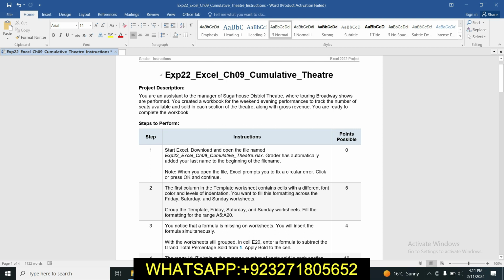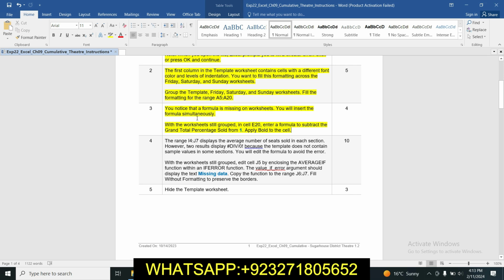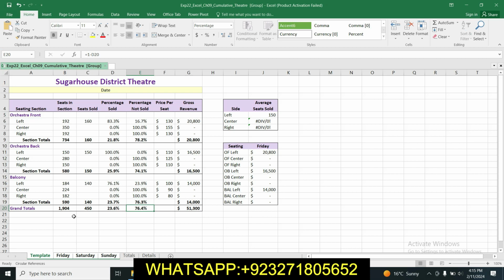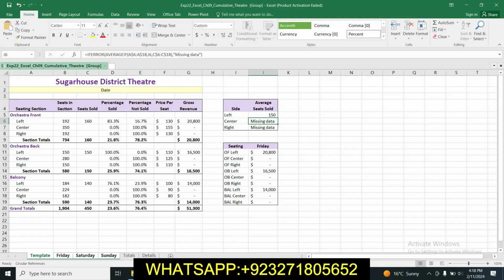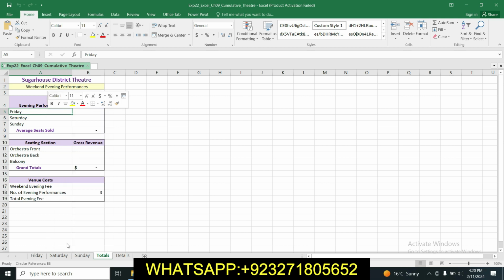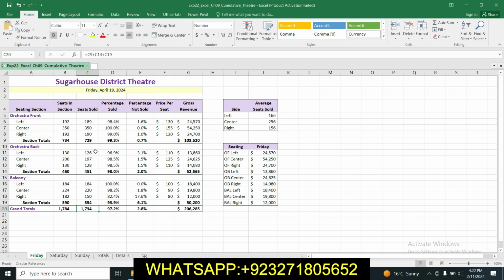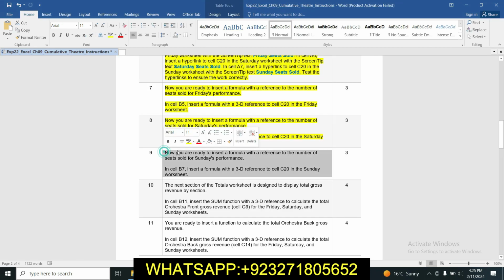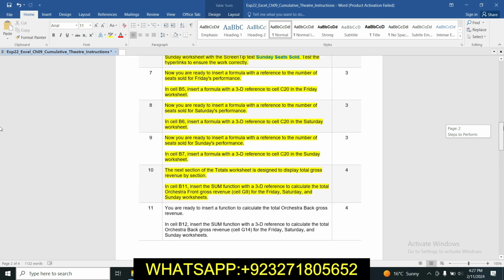Exp22_Excel_Ch09_Cumulative_Theatre/Excel_Ch09_Cumulative_Theatre/Excel_Chapter09_Cumulative_Theatre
Excel_Chapter09_Cumulative_Theatre Exp22 Excel Chapter09 Cumulative Theatre#exp22excelchapter09cumulativetheatre#Excel_Chapter09_Cumulative_Theatre#Excel Cumulative Theatre

Exp22_Excel_Ch09_Cumulative_Theatre

Project Description:
You are an assistant to the manager of Sugarhouse District Theatre, where touring Broadway shows are performed. You created a workbook for the weekend evening performances to track the number of seats available and sold in each section of the theatre, along with gross revenue. You are ready to complete the workbook.

Steps to Perform:
1 Start Excel. Download and open the file named Exp22_Excel_Ch09_Cumulative_Theatre.xlsx. Grader has automatically added your last name to the beginning of the filename.

Note: When you open the file, Excel prompts you to fix a circular error. Click or press OK and continue. 0
2 The first column in the Template worksheet contains cells with a different font color and levels of indentation. You want to fill this formatting across the Friday, Saturday, and Sunday worksheets.

Group the Template, Friday, Saturday, and Sunday worksheets. Fill the formatting for the range A5:A20. 5
3 You notice that a formula is missing on worksheets. You will insert the formula simultaneously.

With the worksheets still grouped, in cell E20, enter a formula to subtract the Grand Total Percentage Sold from 1. Apply Bold to the cell. 4
4 The range I4:J7 displays the average number of seats sold in each section. However, two results display DIV/0! because the template does not contain sample values in some sections. You will edit the formula to avoid the error.

With the worksheets still grouped, edit cell J5 by enclosing the AVERAGEIF function within an IFERROR function. The value_if_error argument should display the text Missing data. Copy the function to the range J6:J7. Fill Without Formatting to preserve the borders. 10
5 Hide the Template worksheet. 3
6 The Totals worksheet contains summary data. You will insert a hyperlink to the number of seats sold in each respective worksheet.

On the Totals worksheet, in cell A5, insert a hyperlink to cell C20 in the Friday worksheet with the ScreenTip text Friday Seats Sold. In cell A6, insert a hyperlink to cell C20 in the Saturday worksheet with the ScreenTip text Saturday Seats Sold. In cell A7, insert a hyperlink to cell C20 in the Sunday worksheet with the ScreenTip text Sunday Seats Sold. Test the hyperlinks to ensure the work correctly. 9
7 Now you are ready to insert a formula with a reference to the number of seats sold for Friday's performance.

In cell B5, insert a formula with a 3-D reference to cell C20 in the Friday worksheet. 3
8 Now you are ready to insert a formula with a reference to the number of seats sold for Saturday's performance.

In cell B6, insert a formula with a 3-D reference to cell C20 in the Saturday worksheet. 3
9 Now you are ready to insert a formula with a reference to the number of seats sold for Sunday's performance.

In cell B7, insert a formula with a 3-D reference to cell C20 in the Sunday worksheet. 3
10 The next section of the Totals worksheet is designed to display total gross revenue by section.

In cell B11, insert the SUM function with a 3-D reference to calculate the total Orchestra Front gross revenue (cell G9) for the Friday, Saturday, and Sunday worksheets. 4
11 You are ready to insert a function to calculate the total Orchestra Back gross revenue.

In cell B12, insert the SUM function with a 3-D reference to calculate the total Orchestra Back gross revenue (cell G14) for the Friday, Saturday, and Sunday worksheets. 4
12 You are ready to insert a function to calculate the total gross revenue for the Balcony.

In cell B13, insert the SUM function with a 3-D reference to calculate the total Balcony gross revenue (cell G19) for the Friday, Saturday, and Sunday worksheets. 4
13 The worksheet contains a circular error. Now you want to find and correct it.

On the Totals worksheet, check for errors and correct the formula with the circular reference. 4
14 Although the Totals worksheet contains specified aggregated data, such as the number of seats sold and gross revenue by section, you want to create another summary that consolidates data from the three daily worksheets. In the Details worksheet, you will list the detailed section seating and gross revenue by day for those seating sections.

In the Details worksheet, in cell A2, use the Consolidate tool to select and add the range I10:J19 in the Friday, Saturday, and Sunday worksheets. Use the top row and left column labels when consolidating data. 10
15 Now you want to format the consolidated data.

Select the range B2:D2. Apply bold and center horizontal alignment. 1